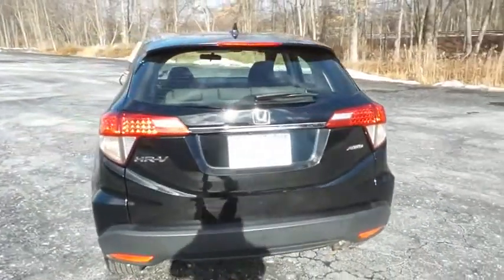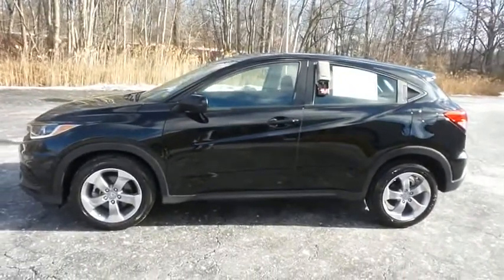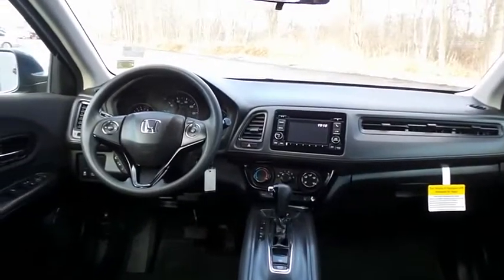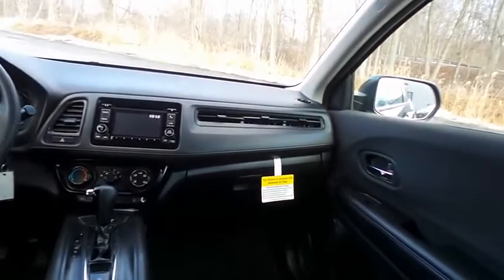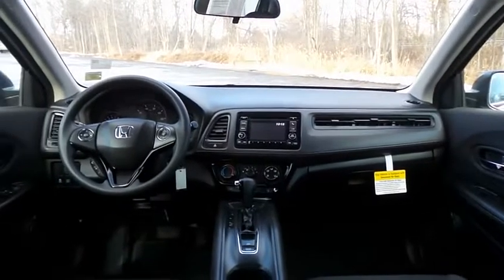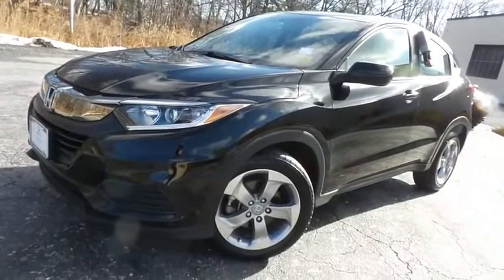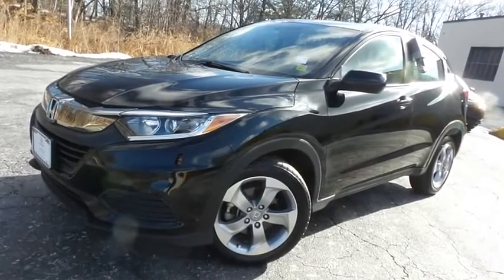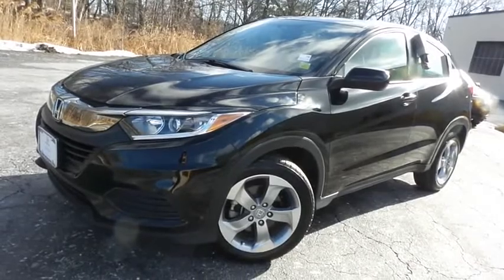2019 Honda HR-V Nanuet NY HNR2125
2019 Honda HR-V LX AWD CVT

CARFAX 1-Owner, ONLY 24,192 Miles! Crystal Black Pearl exterior and Black interior, LX trim. EPA 31 MPG Hwy/27 MPG City! Back-Up Camera, iPod/MP3 Input, Aluminum Wheels, All Wheel Drive. CLICK NOW!br /br /KEY FEATURES INCLUDEbr /All Wheel Drive, Back-Up Camera, iPod/MP3 Input Honda LX with Crystal Black Pearl exterior and Black interior features a 4 Cylinder Engine with 141 HP at 6500 RPM*. Rear Spoiler, MP3 Player, Keyless Entry, Steering Wheel Controls, Child Safety Locks, Electronic Stability Control, Bucket Seats. br /br /EXPERTS ARE SAYINGbr /Edmunds.com's review says The steering has a pleasant and natural feel to it. It relays enough information about what the front tires are doing to give you confidence as you drive around turns. It's also an easy car with which to navigate a tight parking lot.. br /br /SHOP WITH CONFIDENCEbr /CARFAX 1-Owner br /br /OUR OFFERINGSbr /At DCH Honda of Nanuet, you'll also find a number of used Hondas and Certified Pre-Owned Hondas, plus a variety of used cars from other manufacturers too. Though we primarily serve the residents of Rockland County, New York, we're just a short drive from neighboring Westchester and Orange County New York and Bergen County, New Jersey. br /br /Horsepower calculations based on trim engine configuration. Fuel economy calculations based on original manufacturer data for trim engine configuration. Please confirm the accuracy of the included equipment by calling us prior to purchase. br /